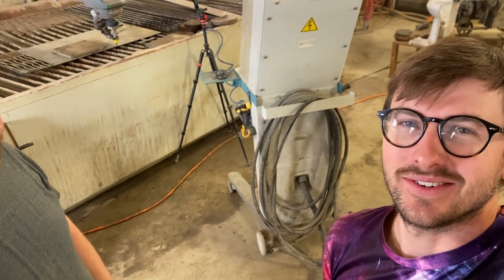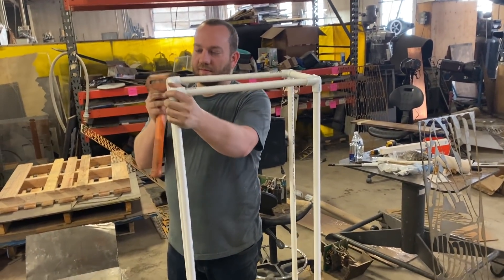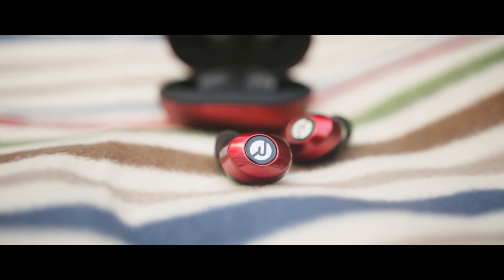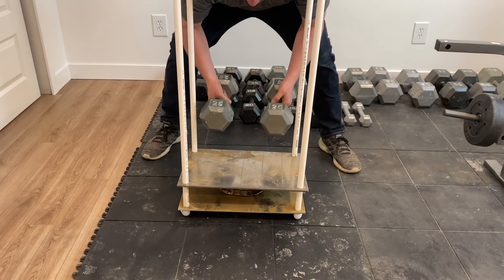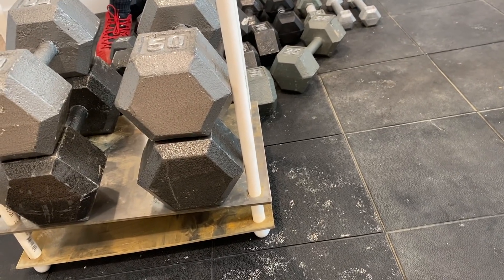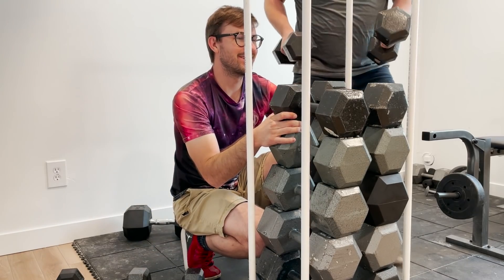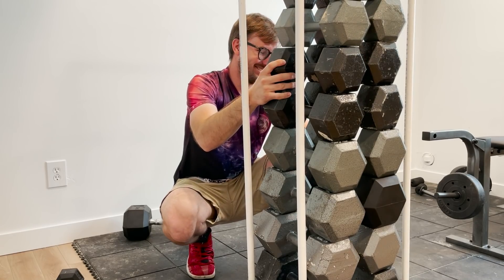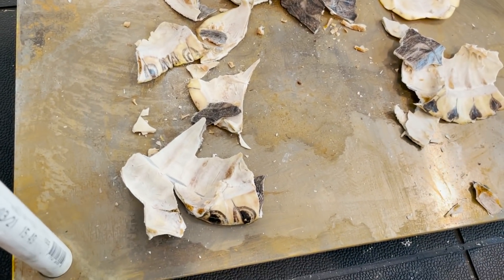SHOCKING: How Much Weight Can a Turtle Shell Hold?!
Turtles first evolved over 200 million years ago! They are fascinating little creatures and definitely one-of-a-kind.  Mitchell and Elliott test this tough little Red Eared Slider shell to max.  They build a state-of-the-art contraption to find the answer to the question: Can it hold more than 500 pounds?!